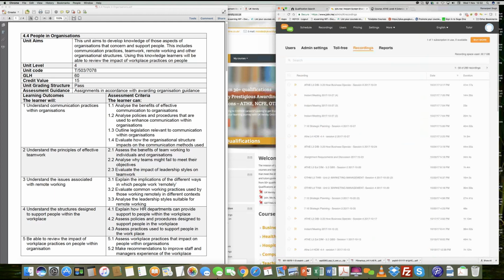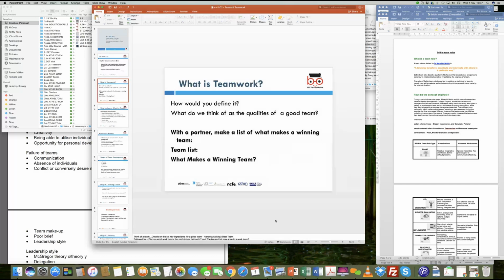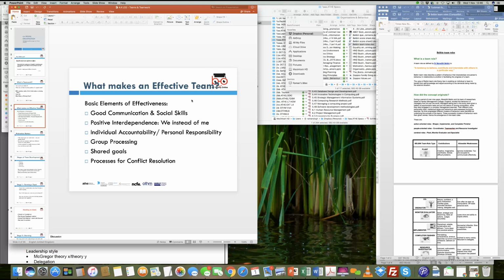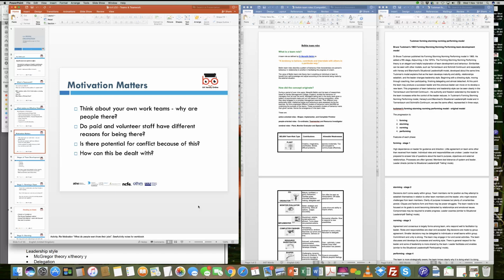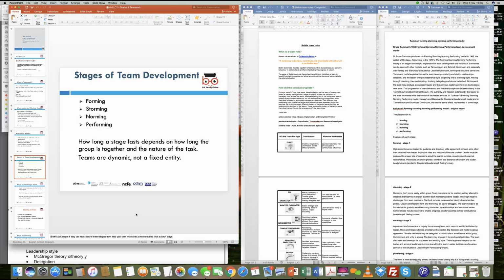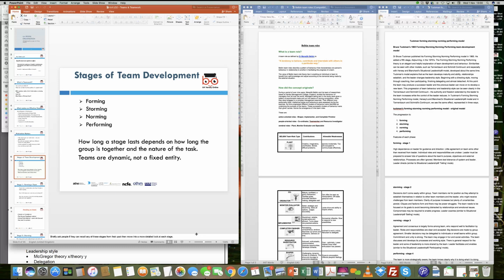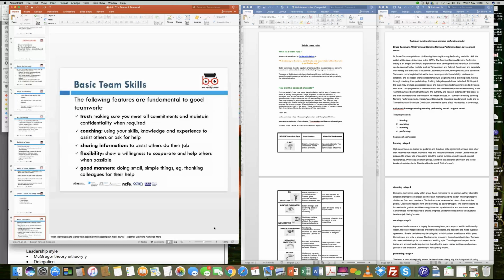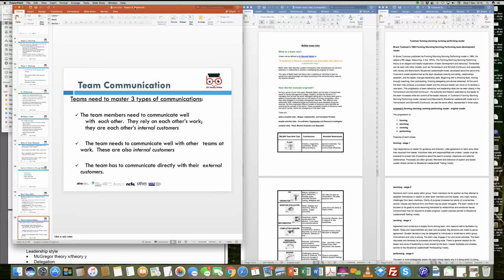Athe L4 HCM 4 4 session 3 2017 11 01